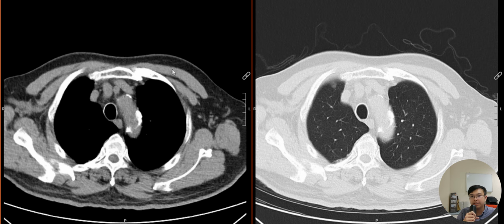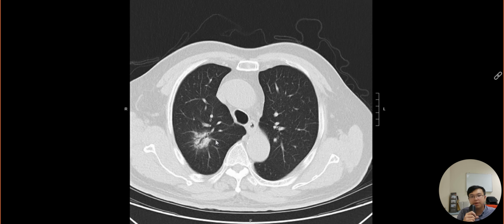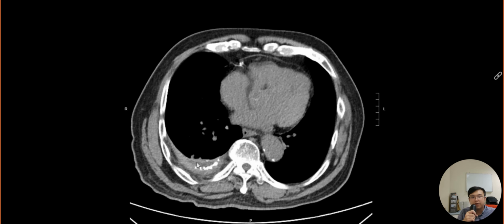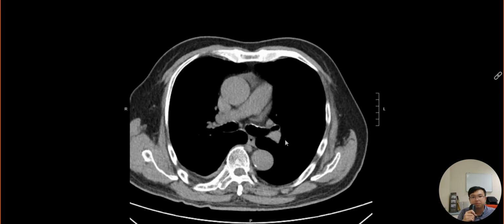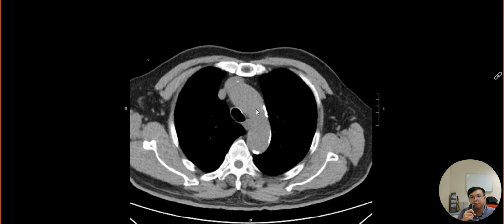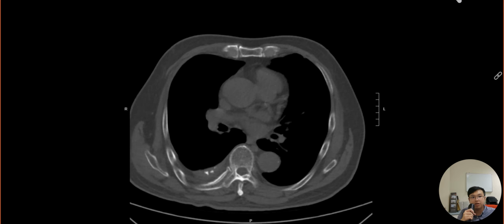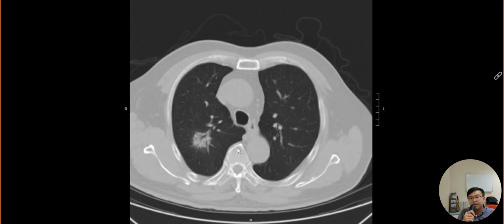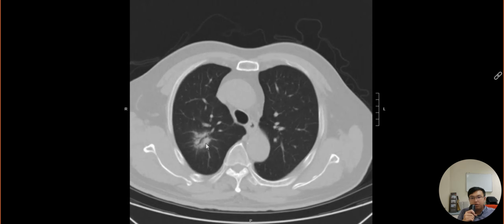CT Thorax: Subsolid Lung Adenocarcinoma & Biopsy Planning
In this case-based CT thorax video, we review the typical subsolid appearance of lung adenocarcinoma and how it guides biopsy planning.

🔍 Learning objectives:
- Recognise that a subsolid nodule is a classical CT appearance of lung adenocarcinoma
- Understand how CT findings guide the choice between endoscopic biopsy and CT-guided percutaneous biopsy
- Learn why targeting the solid component of a subsolid nodule usually provides higher diagnostic yield

Ideal for radiology trainees, respiratory physicians, and medical students preparing for exams.